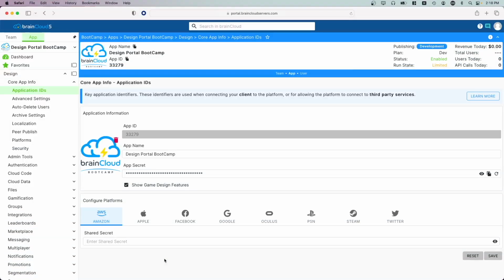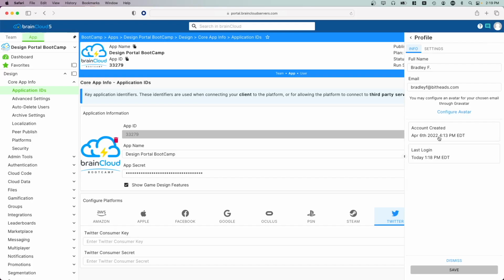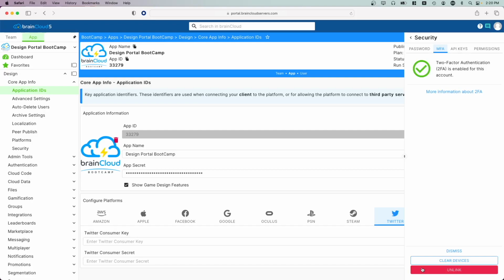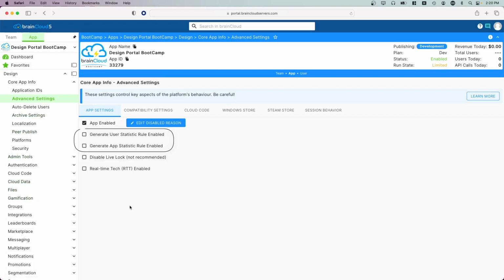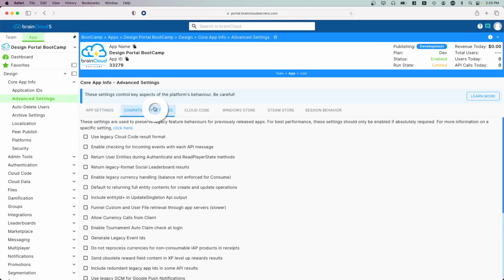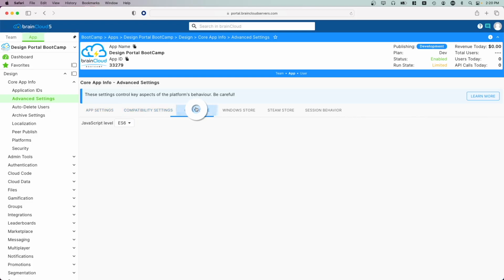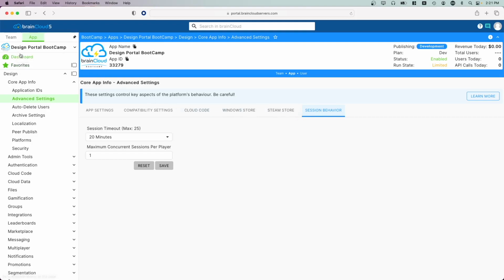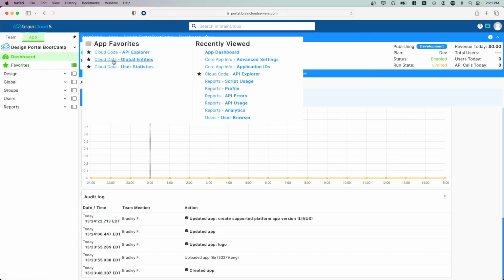Design Portal BootCamp 02: Settings and Security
The second video in the Design Portal BootCamp demonstrates how to setup two factor authentication. You will also learn about app settings and compatibility settings and the purpose behind each setting.